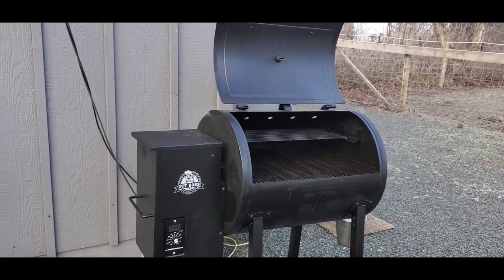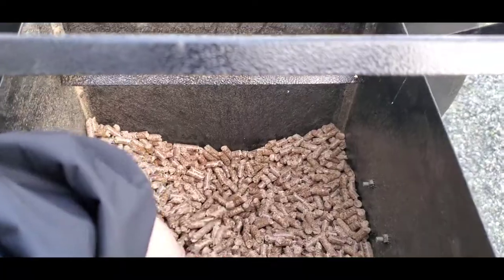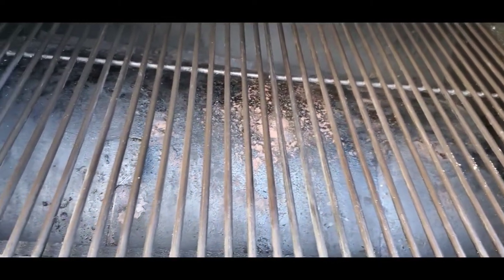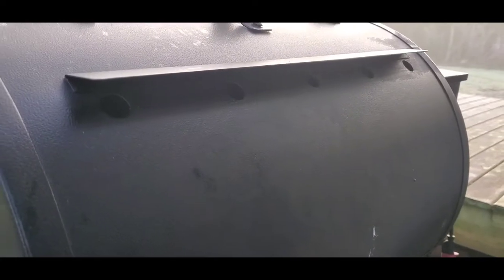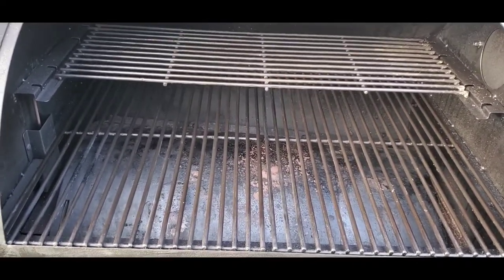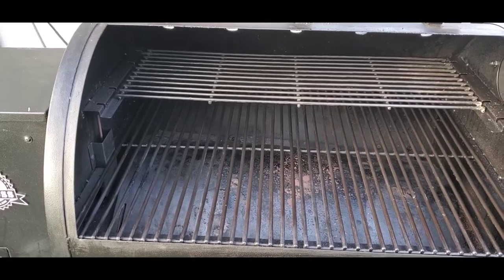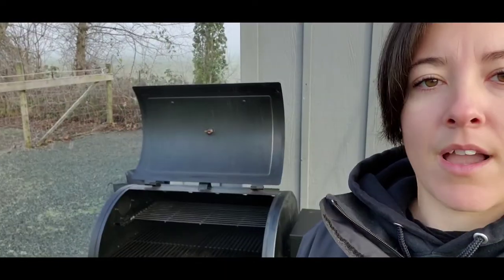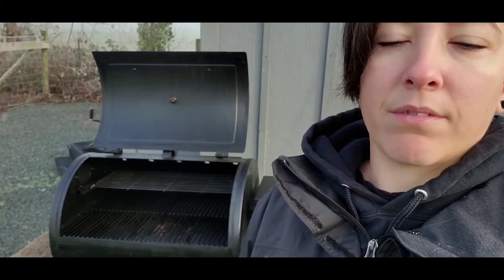My 6 Month Review on the Pit Boss 700FB Wood Pellet Grill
My personal 6 month review on the Pit Boss 700FB series wood pellet grill